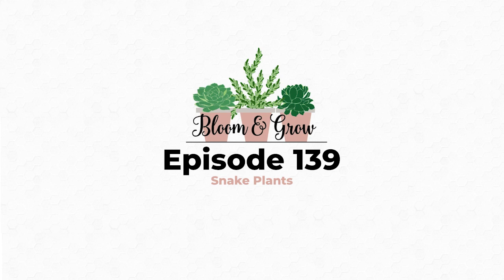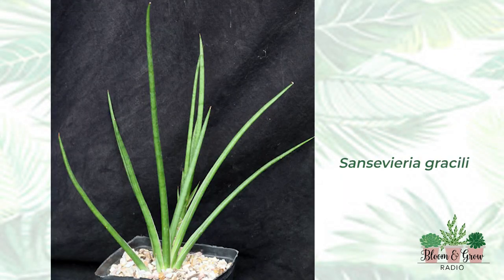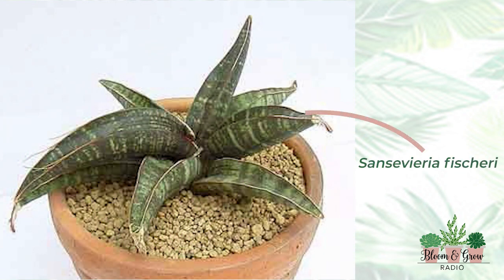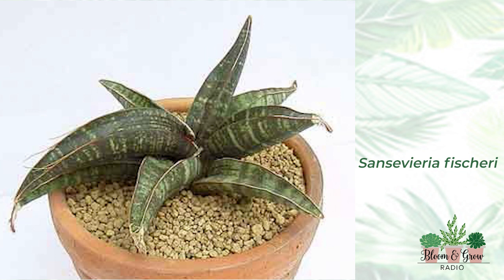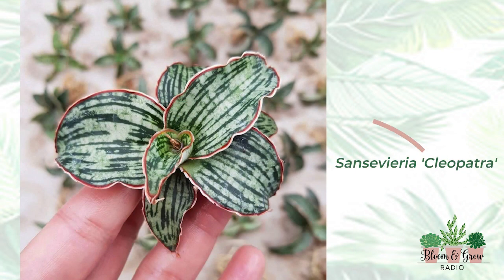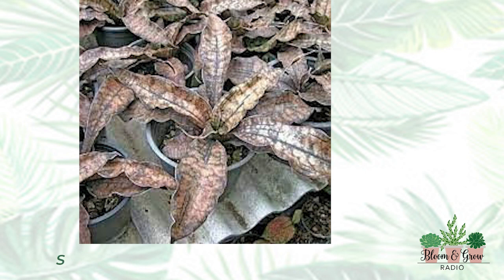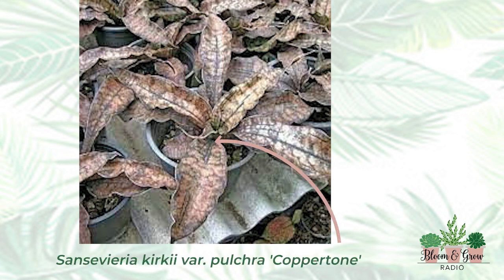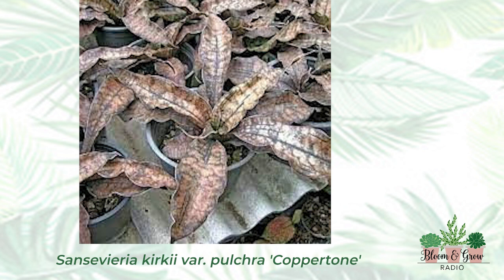Rare Sansevieria Varieties / Snake Plant Varieties and Info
Snake plants are one of the most, if not the most, underrated plants in the world. They are low maintenance, hardy, and come in the most diverse variations!

Chris Satch, a botanist and beloved Bloom and Grow Radio Guest, shares his current snake plant faves and some of their basic info in this video. This is a snippet from the hour long podcast deep dive into Snake Plant Care 101 (Episode 139) on Bloom and Grow Radio Podcast.

A note on formatting: I'm struggling with the formatting of the plant latin for Youtube Notes and on this video, but these names below should be italicized, except for the words in '' like 'Cleopatra' or 'Bantel's Sensation"

00:14 Sansevieria gracilis
00:36 Sansevieria fischeri
00:56 Sansevieria ‘Cleopatra’
01:21 Sansevieria kirkii var. pulchra. ‘Coppertone’
02:08 Sansevieria trifasciata ‘Bantel’s Sensation’
02:46 Sansevieria cylindrica

Listen to the full episode on your preferred podcast player